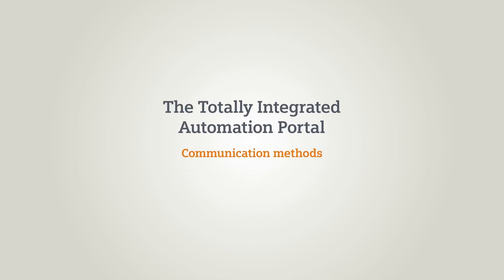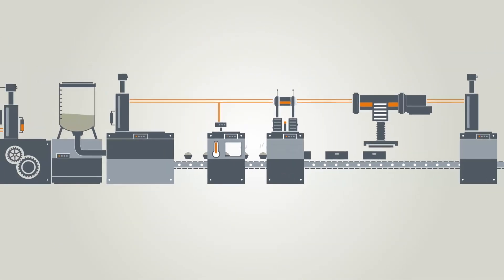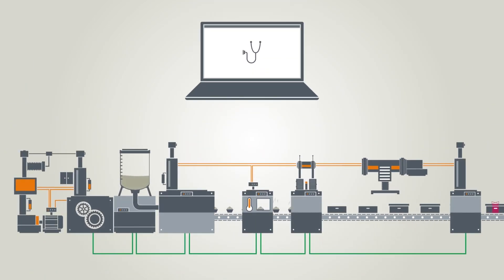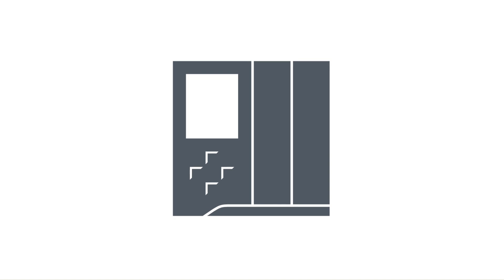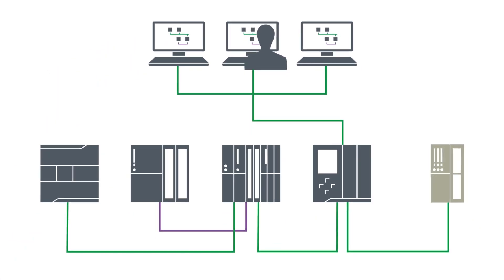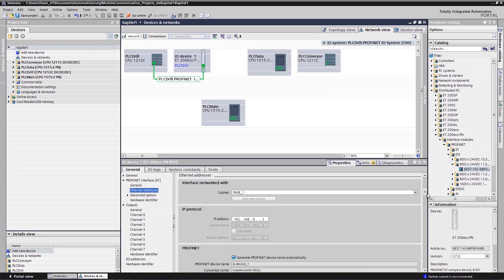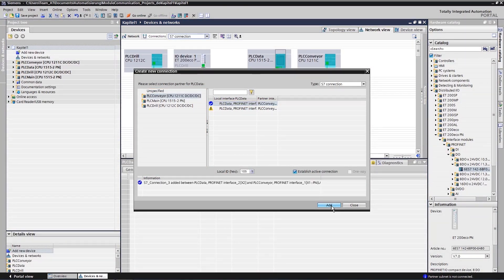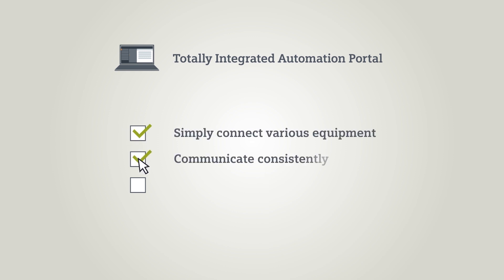19 - The TIA Portal - Communication methods (English)